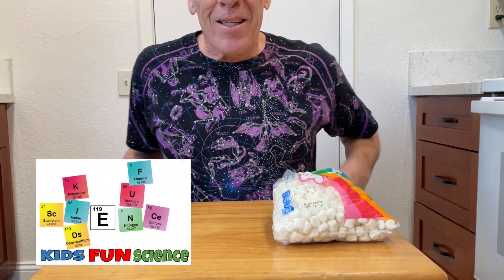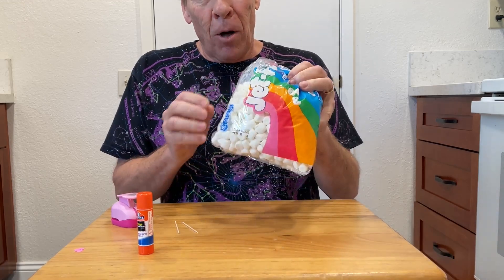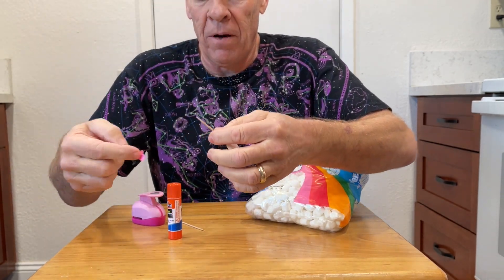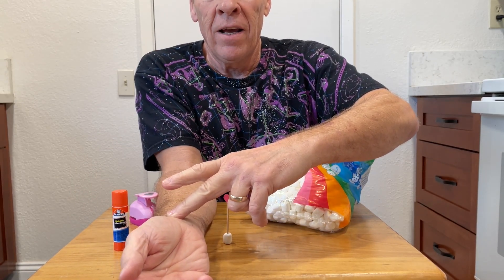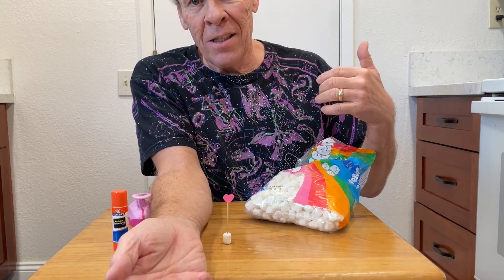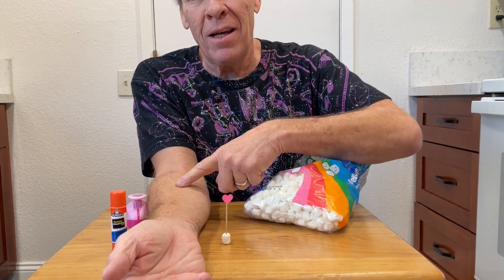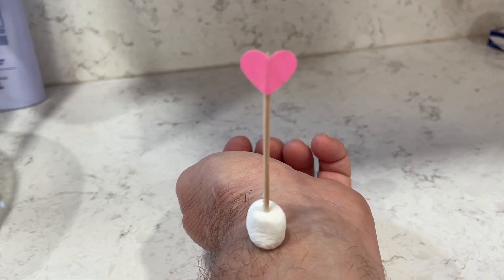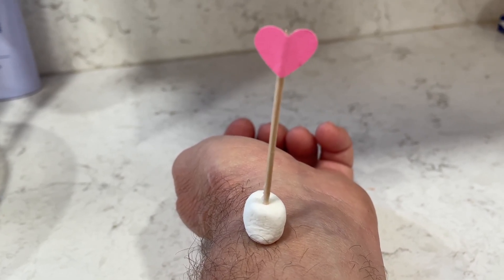Cool Science Experiment for Kids | Marshmallow Heart Rate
Marshmallow pulse meter experiment

Hey, welcome back to Kids Fun Science! Today, we'll show you **how to make** a simple device to measure your **pulse rate** in this fun **science experiment**. This **do it yourself** project is a great **science for kids** activity, perfect for exploring basic biology at home.

Chapters
0:00 Intro
0:12 What you need
0:33 set up for experiment
1:14 The formula to count your pulse (see Description)
2:04 Experiment Marshmallow pulse meter

Marshmallows
Toothpicks
Paper heart cut out (optional)

A marshmallow pulse meter is a science experiment that uses a marshmallow and toothpick to visually show your pulse. It's a fun way to learn about your heart rate and how it changes during exercise.

Results will be mixed.  Some people will have to hunt around for a good spot on their wrist.  Once you find it you might want to mark it to remember where it is.

Good way to figure out your heart beats is to time for 15 seconds while you counted the heart beats.  Then multiplied by four to approximate our heart rate per minute.

Average heart beats are 60-100 beats per minute for kids ages 10 to adults. Kids under 10 usually have a faster heart rate then adults.

Now try to to do some jumping jacks for a couple minutes and then try this experiment again to see if you heart beats go up or down.

What is the pulse rate?
The pulse rate is a measurement of the heart rate, or the number of times the heart beats per minute. As the heart pushes blood through the arteries, the arteries expand and contract with the flow of the blood. Taking a pulse not only measures the heart rate, but also can indicate the following:

- Heart rhythm
- Strength of the pulse

The normal pulse for healthy adults ranges from 60 to 100 beats per minute. The pulse rate may fluctuate and increase with exercise, illness, injury, and emotions. Females ages 12 and older, in general, tend to have faster heart rates than do males. Athletes, such as runners, who do a lot of cardiovascular conditioning, may have heart rates near 40 beats per minute and experience no problems.

How to check your pulse
As the heart forces blood through the arteries, you feel the beats by firmly pressing on the arteries, which are located close to the surface of the skin at certain points of the body. The pulse can be found on the side of the neck, on the inside of the elbow, or at the wrist. For most people, it is easiest to take the pulse at the wrist. If you use the lower neck, be sure not to press too hard, and never press on the pulses on both sides of the lower neck at the same time to prevent blocking blood flow to the brain. When taking your pulse:

Using the first and second fingertips, press firmly but gently on the arteries until you feel a pulse.

Let me know your results in the comments below.